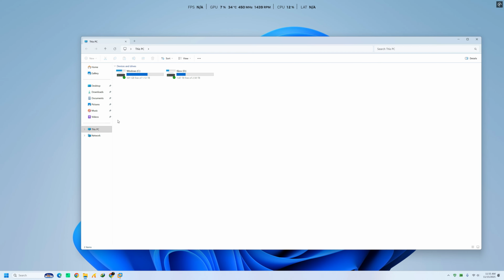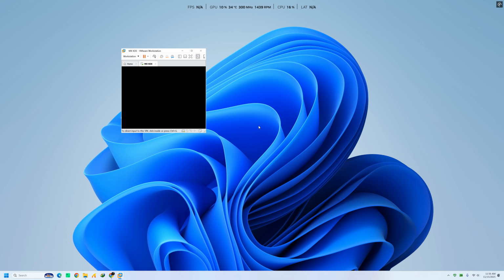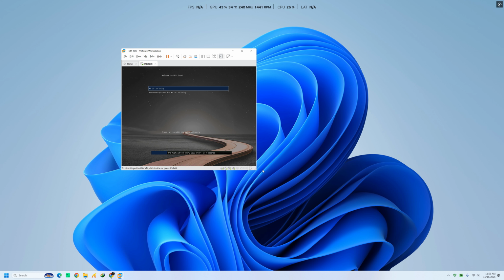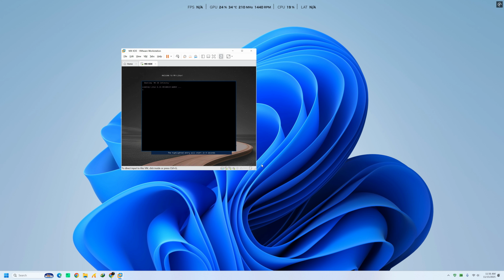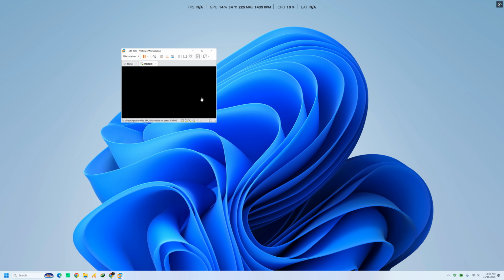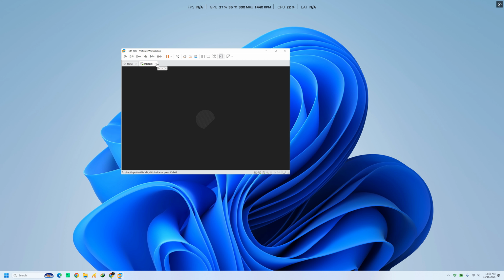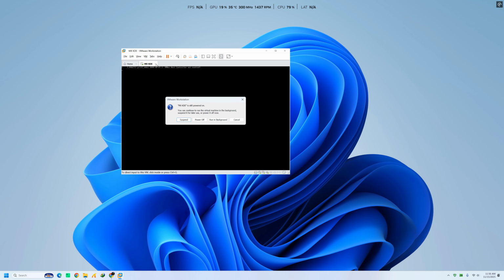Fix:“The virtual machine is in use by an external application” & “Taking Ownership Failed” in VMware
If VMware Workstation is showing the error “The virtual machine is in use by an external application on your host computer. Taking Ownership of this virtual machine failed.”, this tutorial will walk you through the exact fix. This problem usually happens when VMware crashes or leaves behind lock files (.lck) that make VMware think the VM is still running.

In this video, I’ll show you how to fully close VMware, remove stuck lock files, clear background vmware-vmx processes, and get your virtual machine working again. This method works on VMware Workstation 16, VMware Workstation 17, and VMware Player on both Windows and Linux.